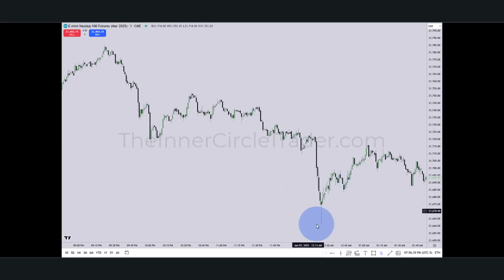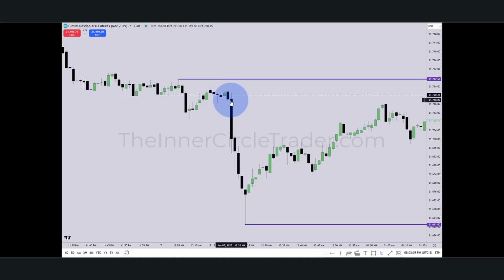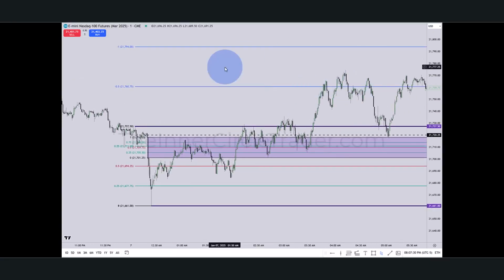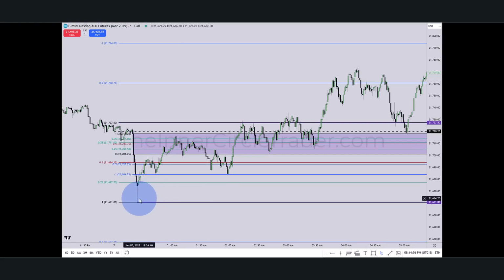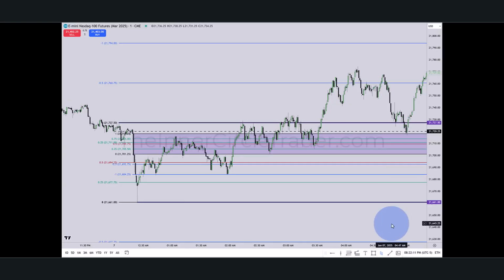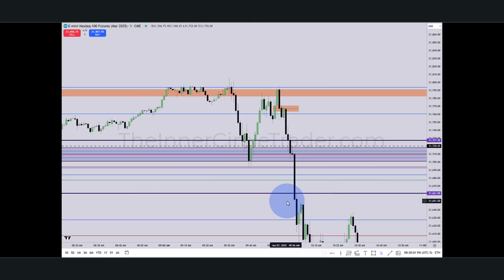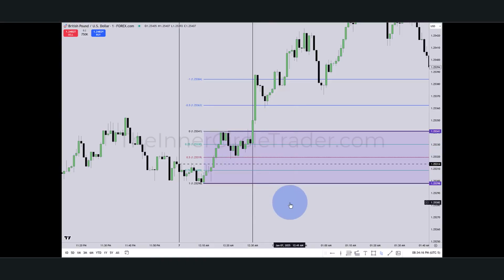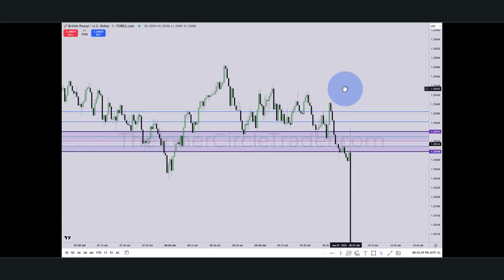84. [Rant-free Edit] 2025 Lecture Series SMC Midnight Opening Range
This is a portion of the 2025 ICT Mentorship called:

"2025 Lecture Series SMC Midnight Opening Range".